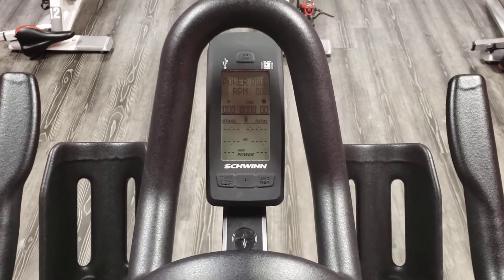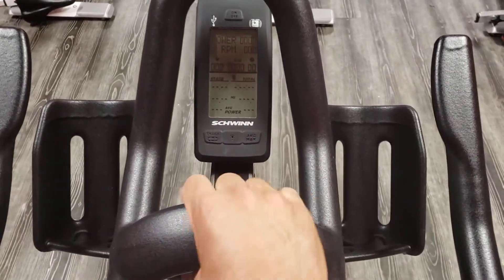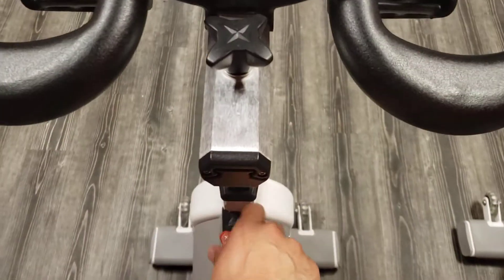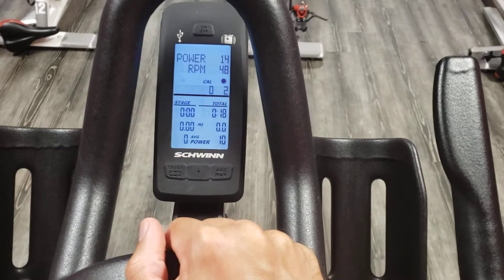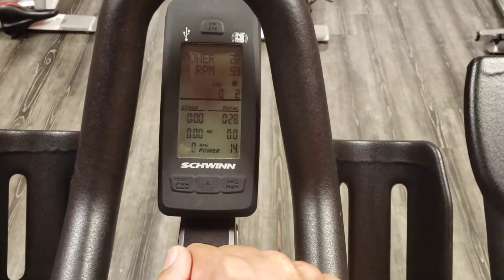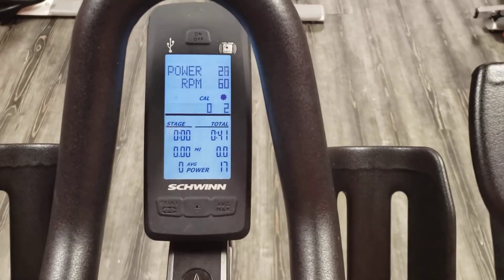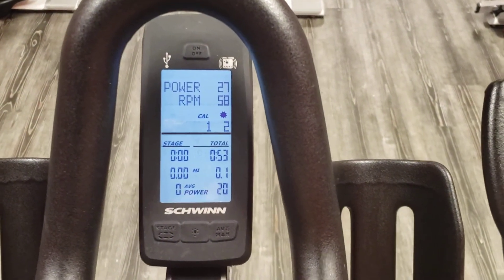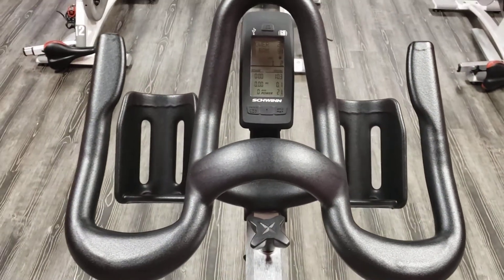Schwinn Echelon 2 calibration and power validation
Perform this easy task after a calibration to ensure power, gear, and rpm are all in sync. Must be on software v1.7 or later